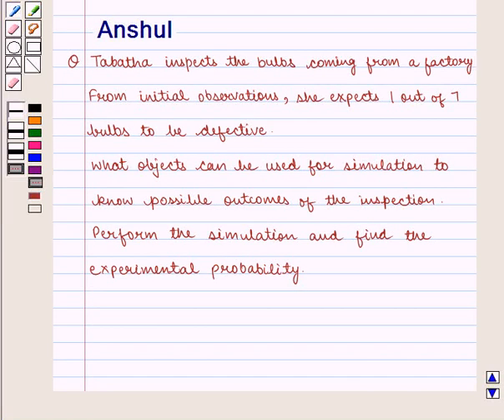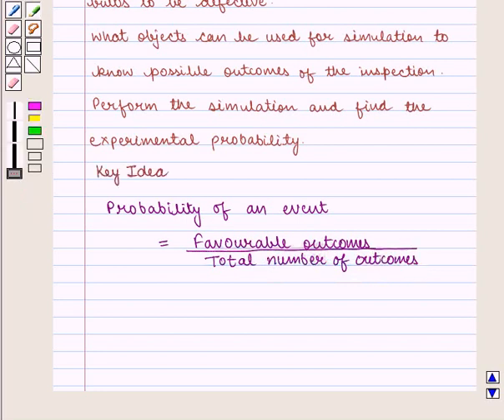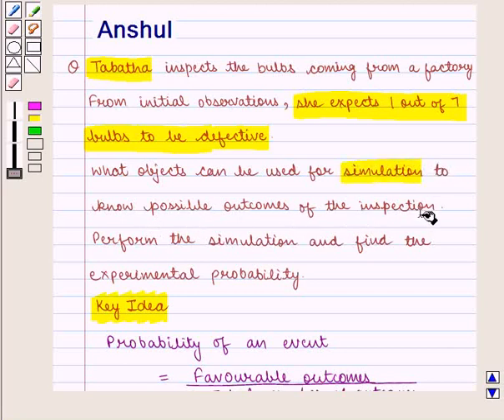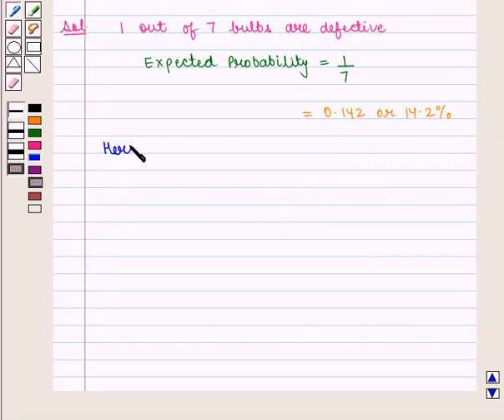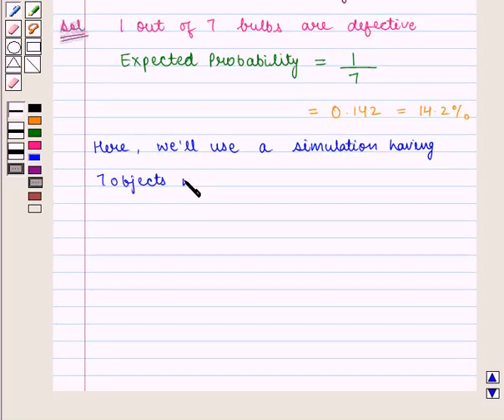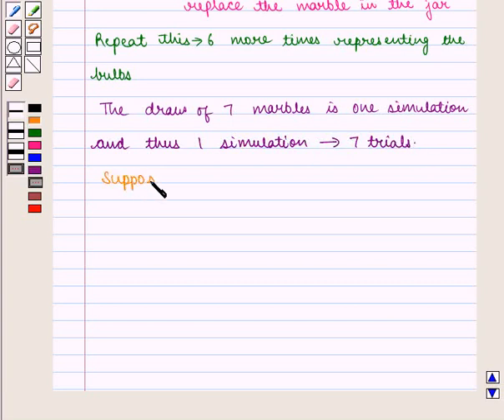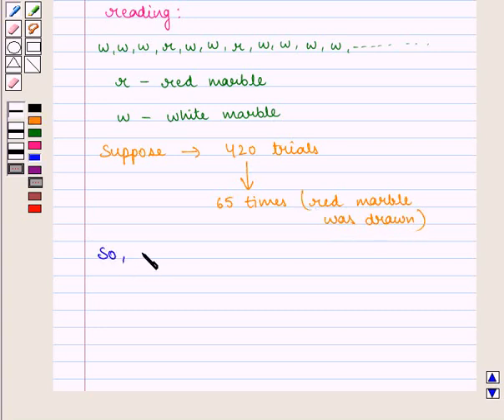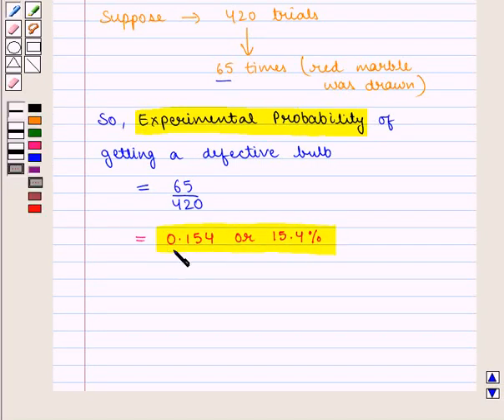Maths 7 CC DATA HANDLINGIII SE16